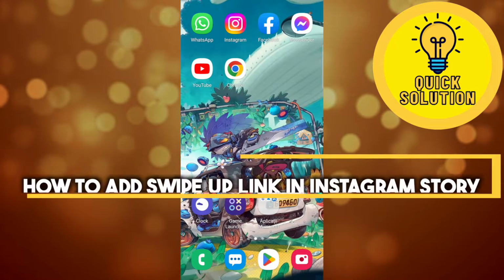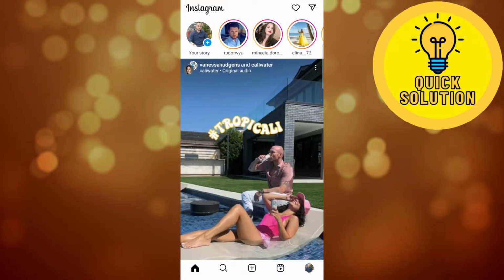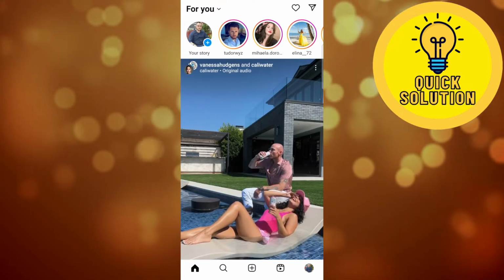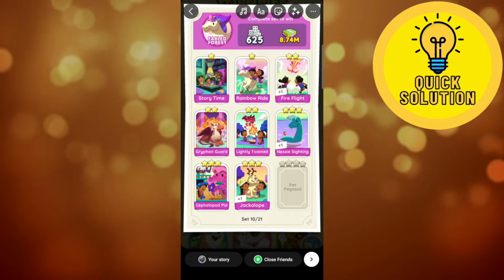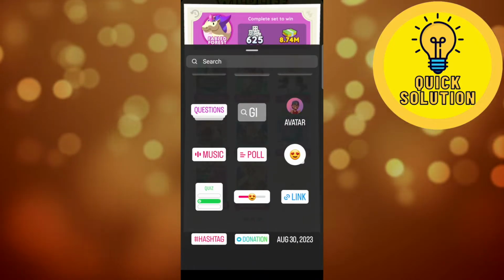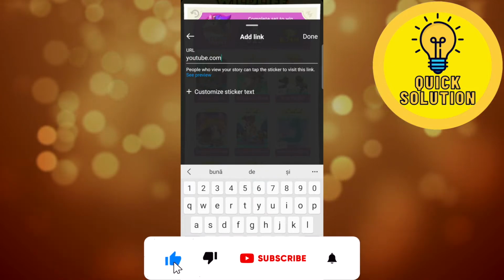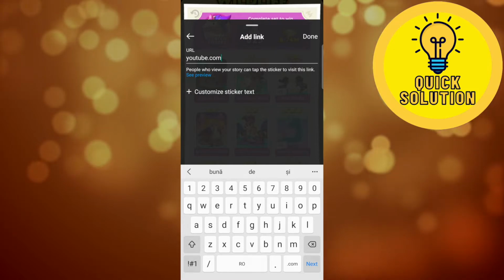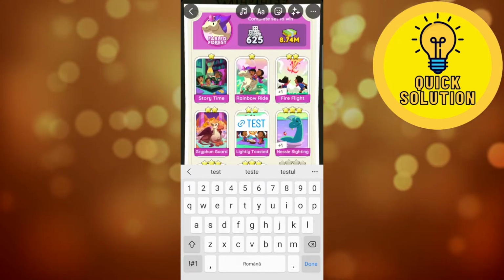HOW TO ADD SWIPE UP LINK IN INSTAGRAM STORY 2026! (FULL GUIDE)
In this video, I am going to show you how to add a swipe-up link (or link sticker) to Instagram Stories in 2026. Drive traffic directly from your story.

0:00 INTRO
0:05 TUTORIAL